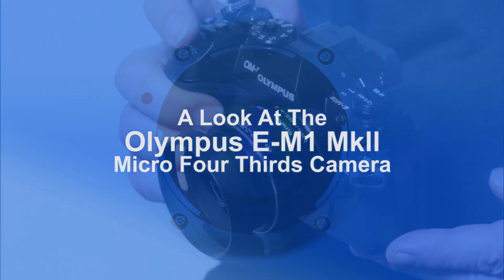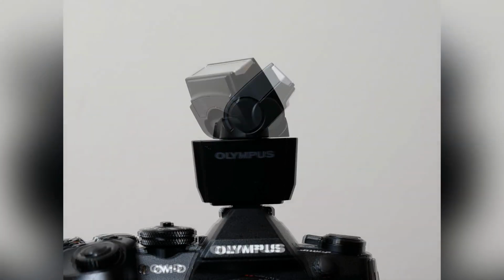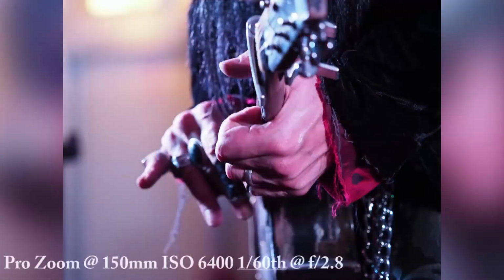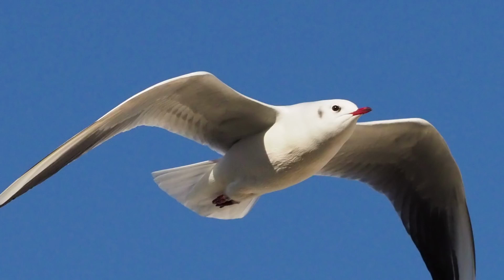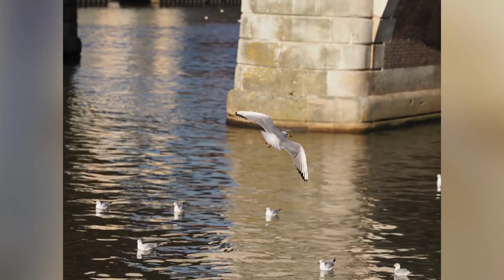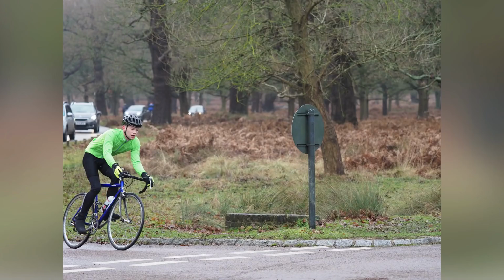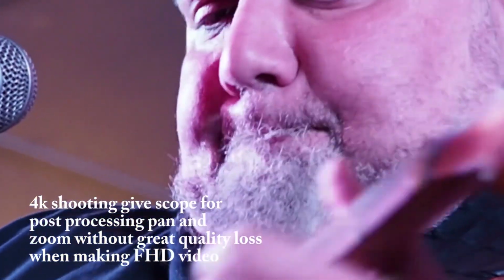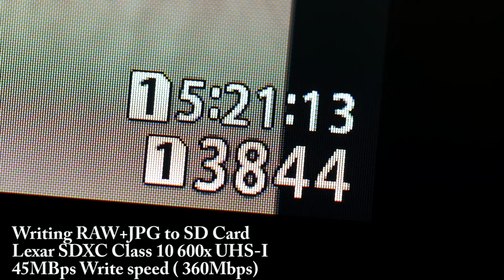Review Olympus OM-E-M1 Markll Micro 4/3 Camera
It is the most expensive Micro Four Thirds camera body ever. It is packed with features including 60fps sequence  shooting rate and a sensor packed with phase detection focusing points. Is it overpriced or just what you have to pay for such a capable camera?